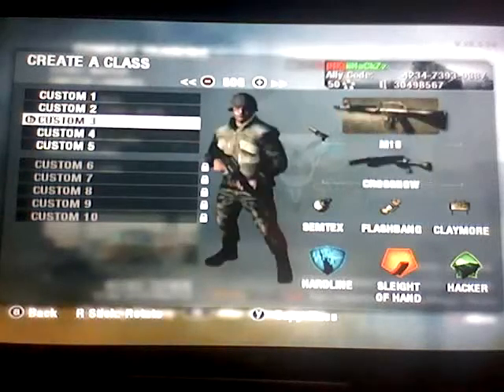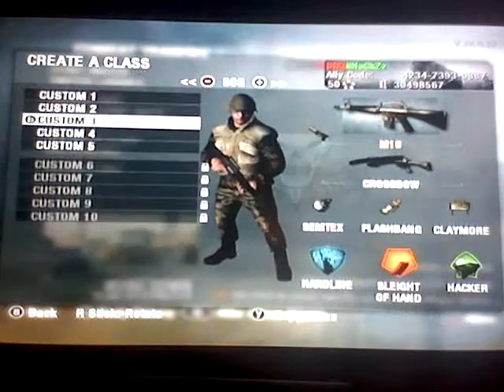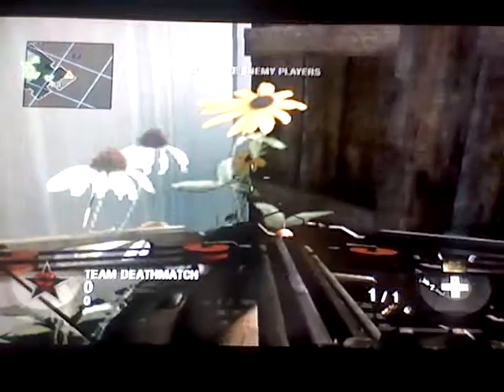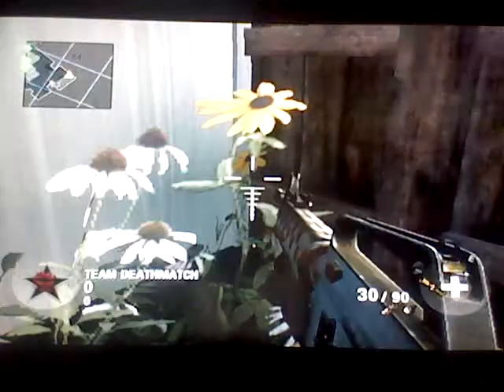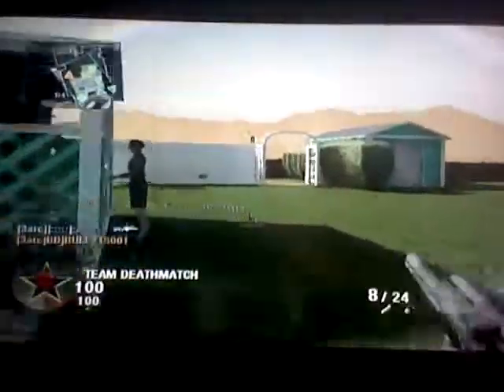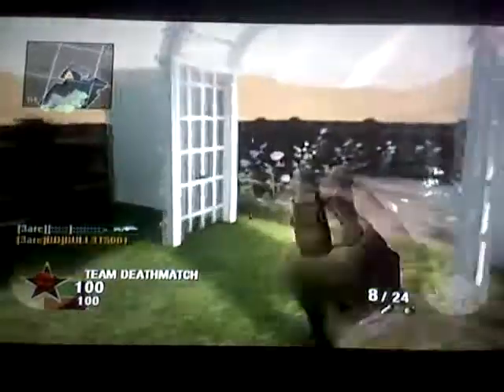Black Ops:How To Change Your Secondaries Camo:Glitch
this is a Glitch my friend told me about and i decided to share it with you